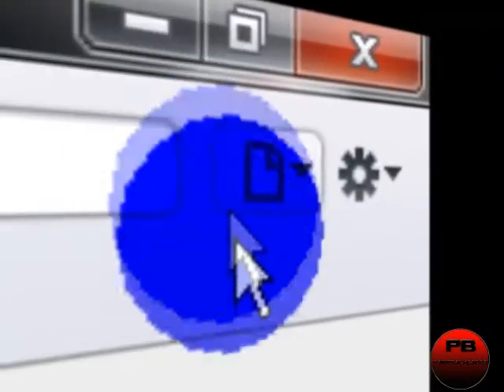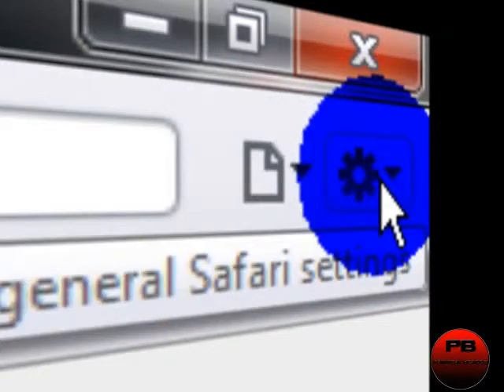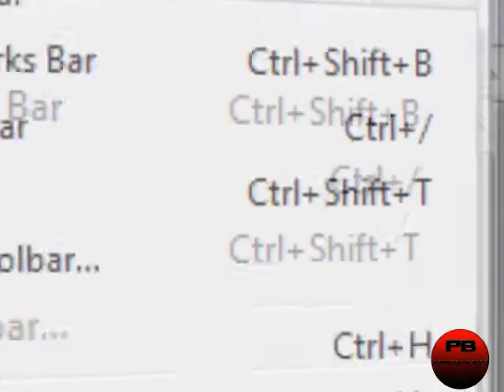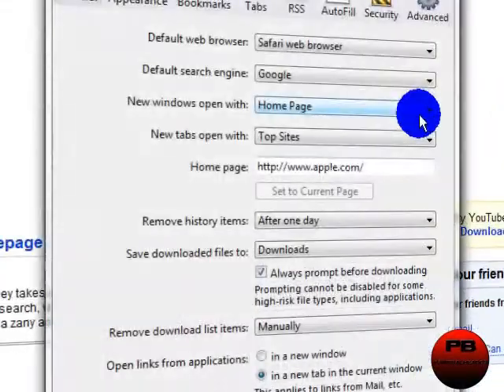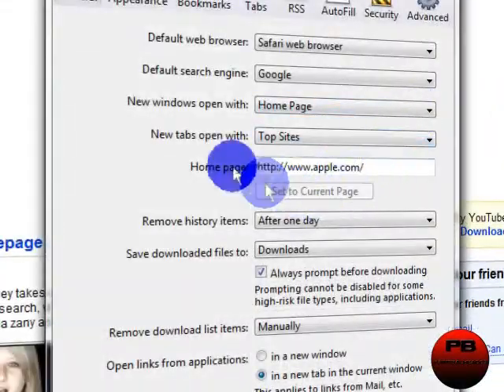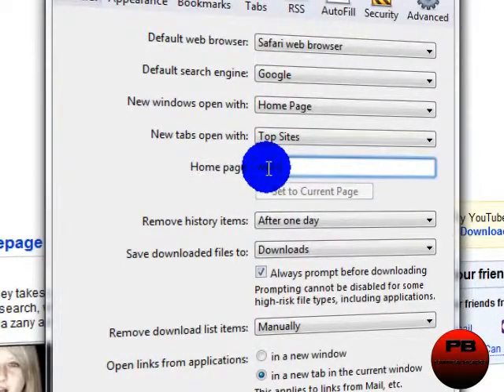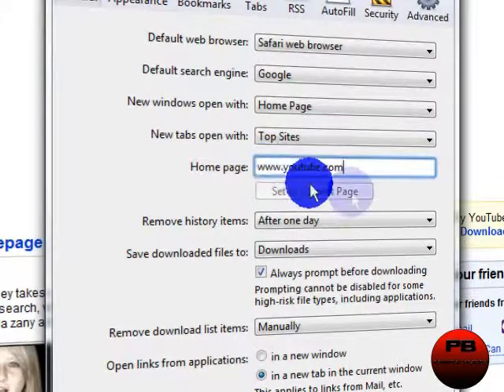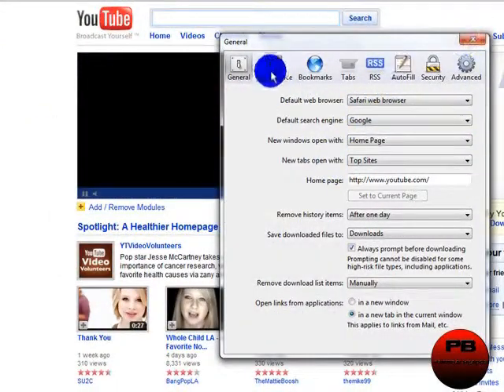How to change safari homepage with windows